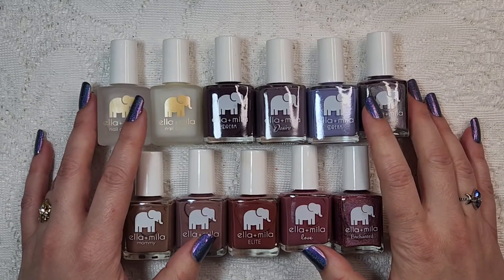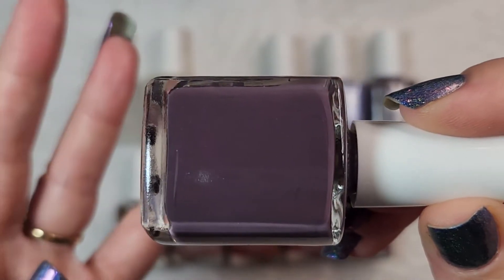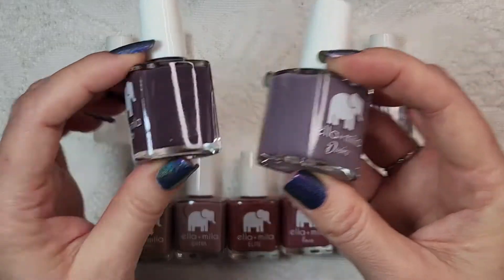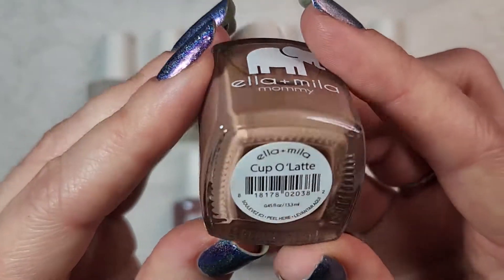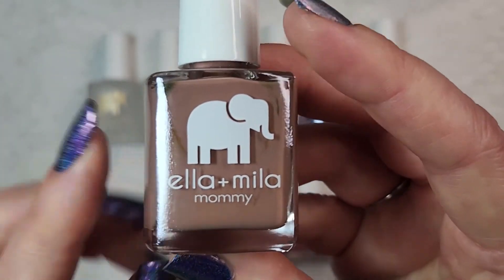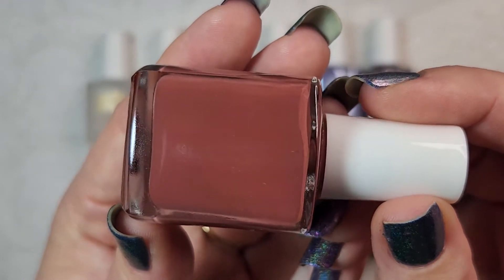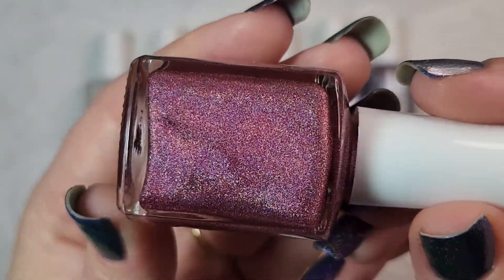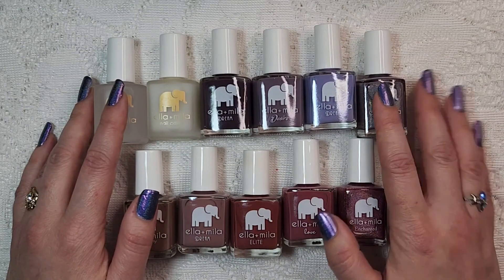Ella + Mila Nail Polish Showcase!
Today I'm showcasing a new to me brand: Ella + Mila! Got any favorite colors from this brand? Share them down below! Hope you enjoy 😊

On my nails: Tonic - Come Wander